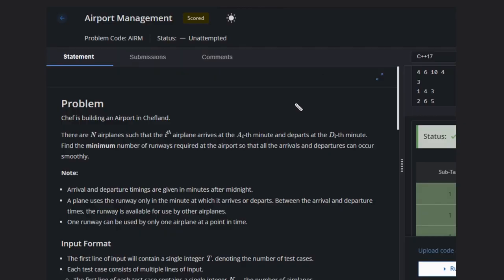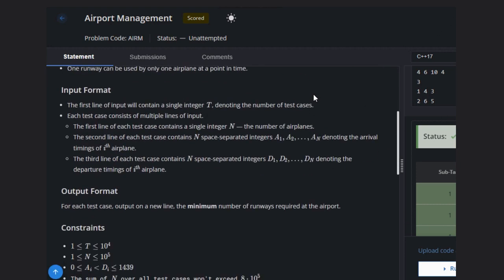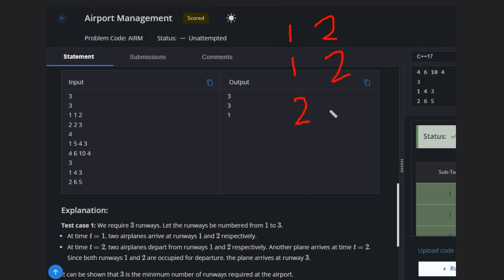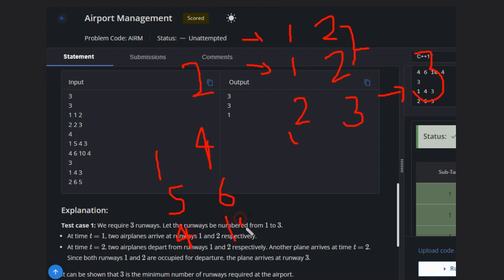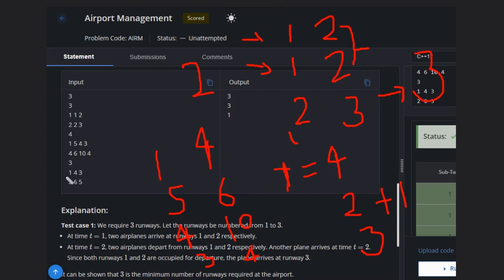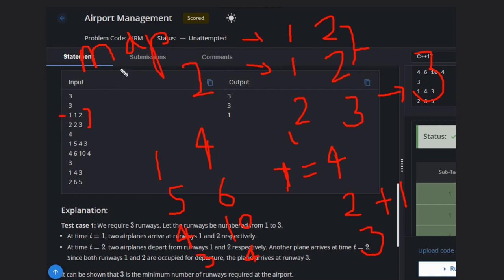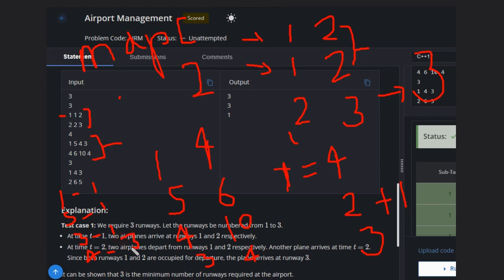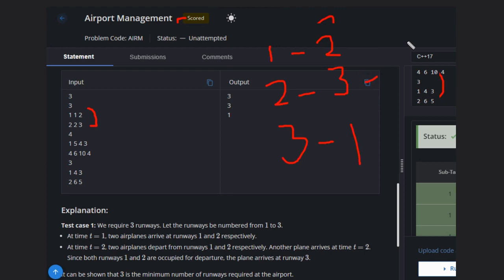Airport Management | AIRM| Codechef STARTERS 98 | Full Solution